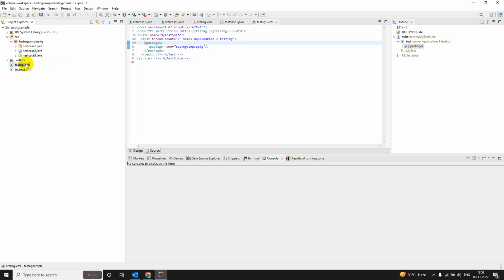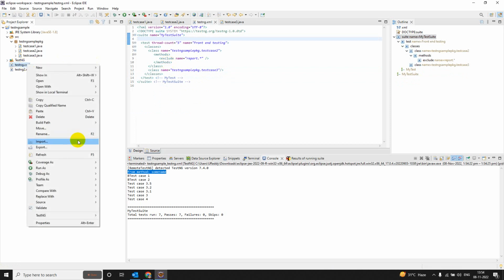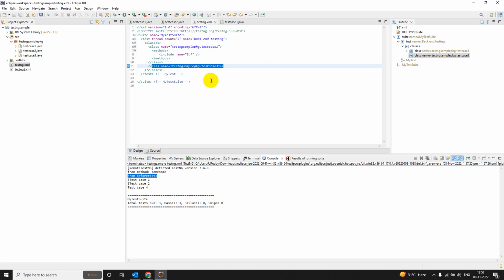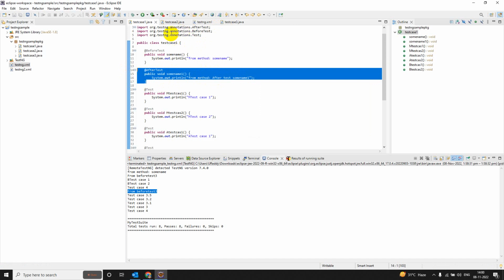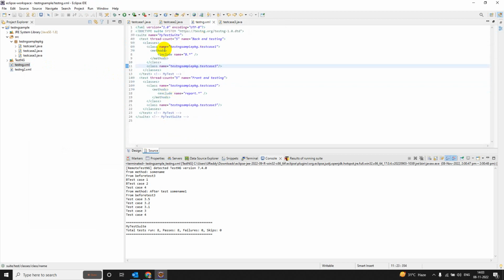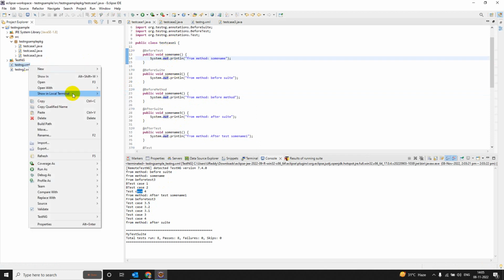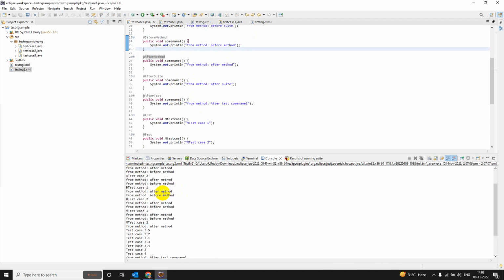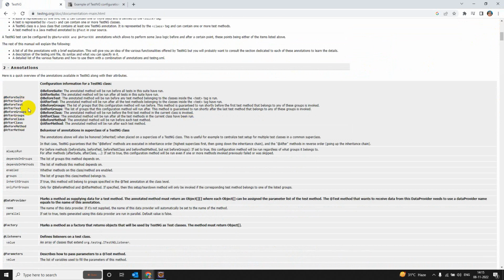before and after test,class,suite,method